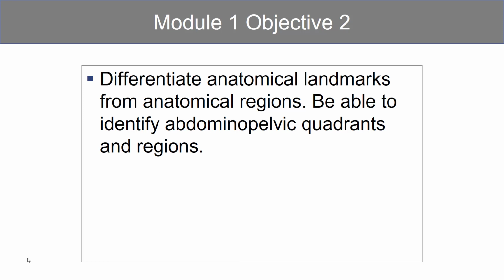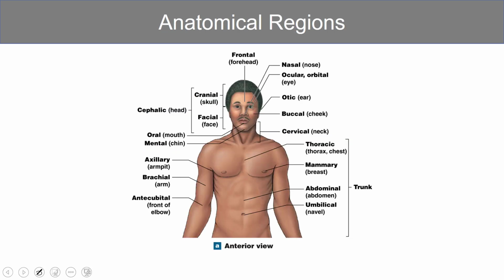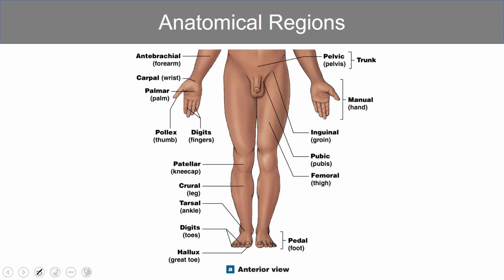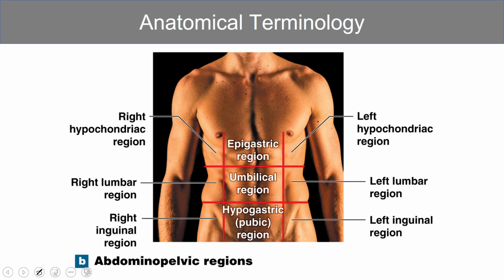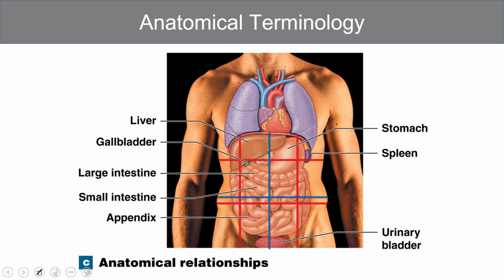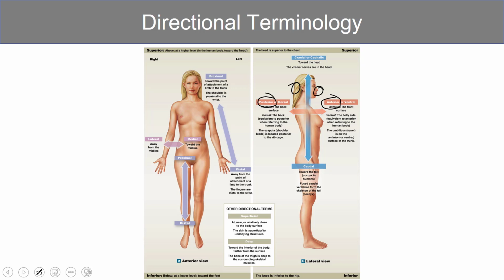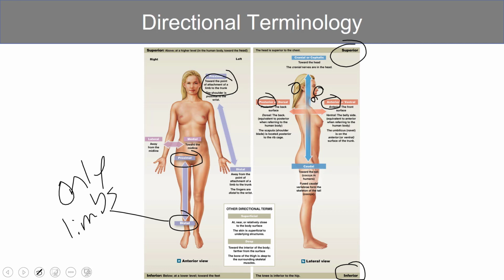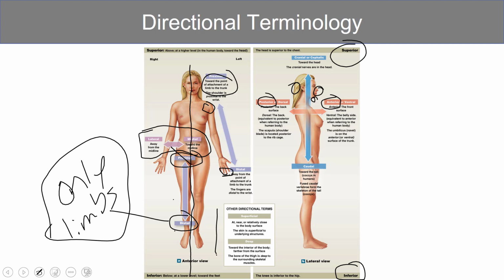Module 1: Objective 2